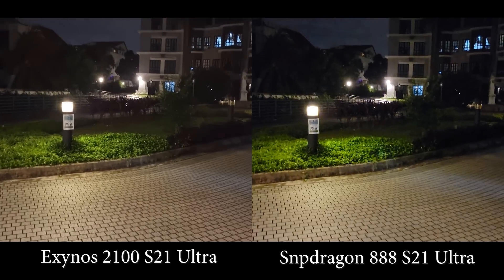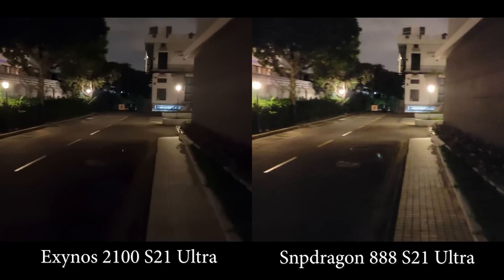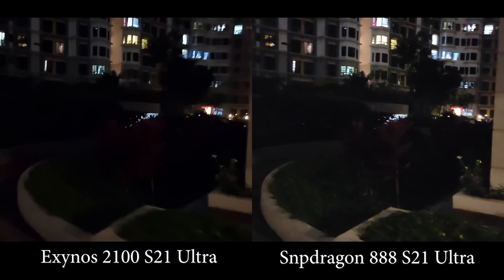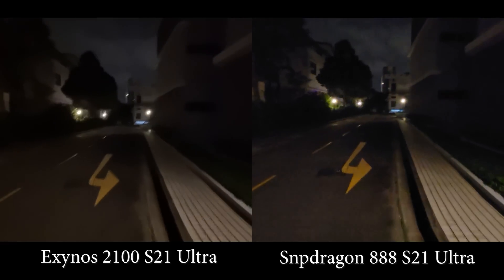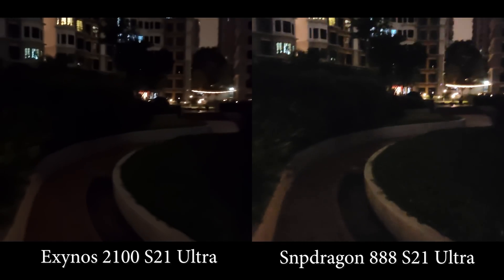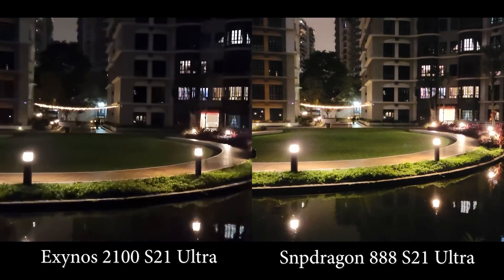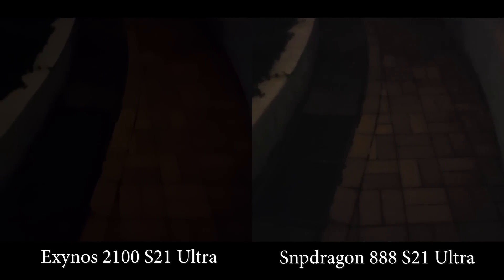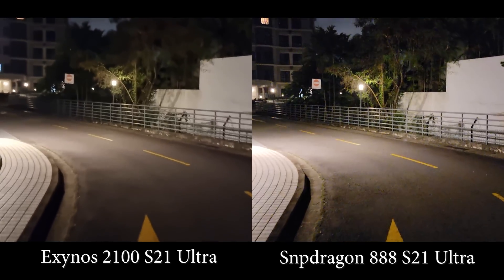Snapdragon S21 Ultra records much better low light 4K video than the Exynos variant!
I'm quite surprised to find this difference between the 2 variants.
So if you're going to do a lot of low light video recoding, you better consider the Snapdragon S21 Ultra